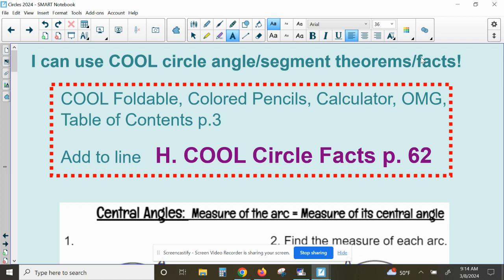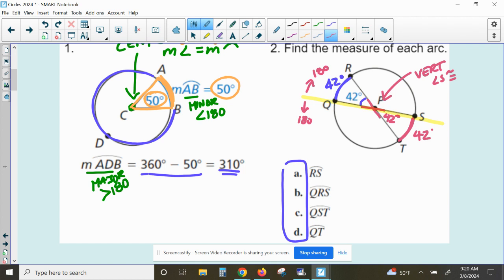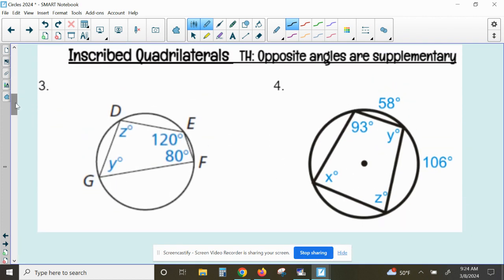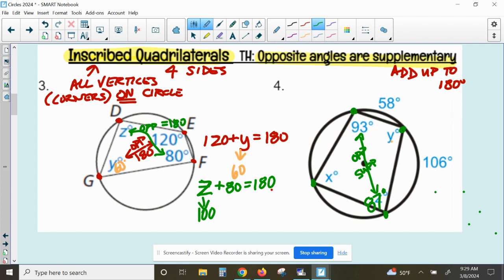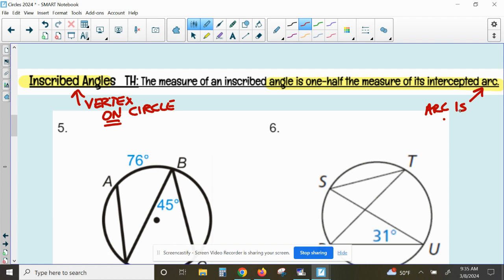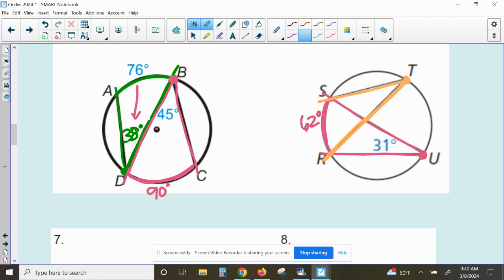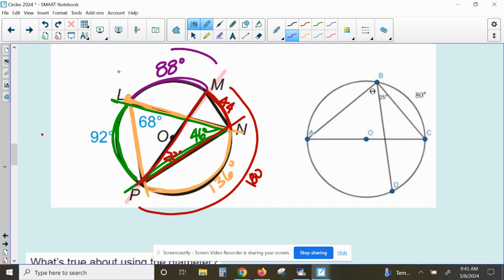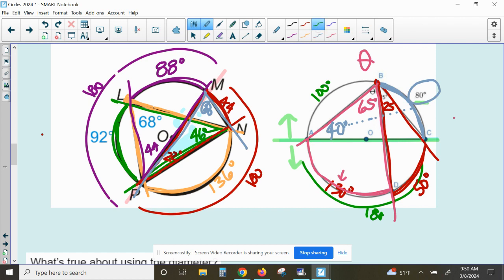Circle facts notes 1: Mar 8, 2024 9:52 AM